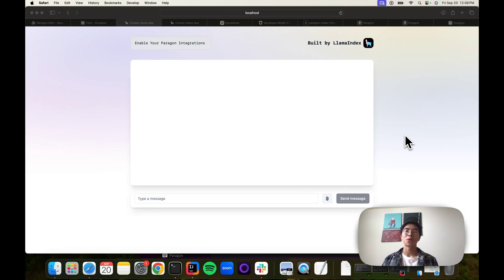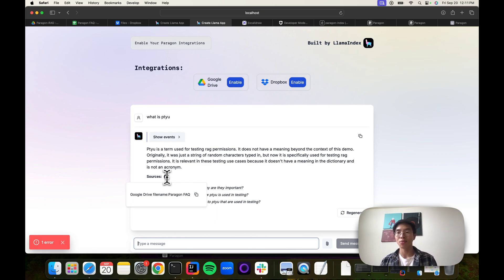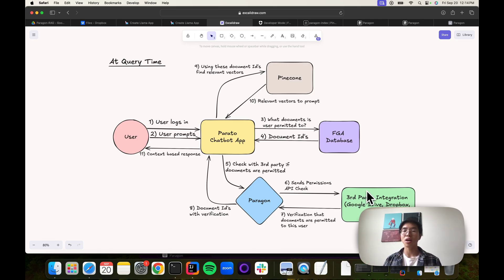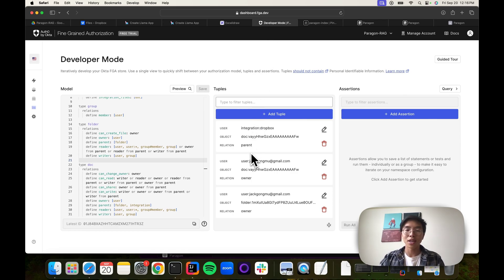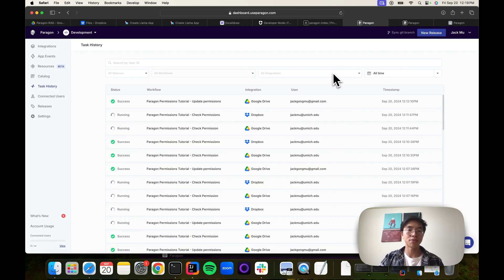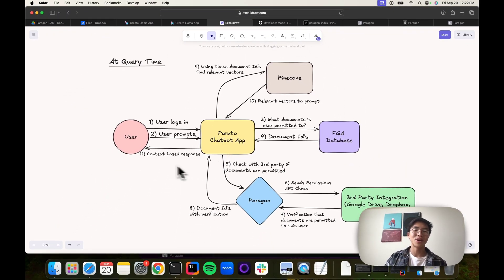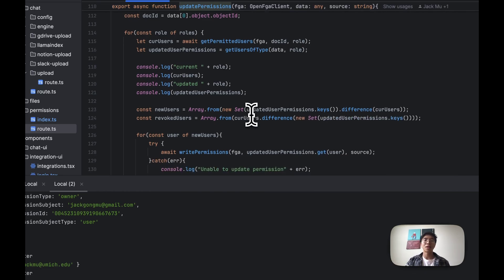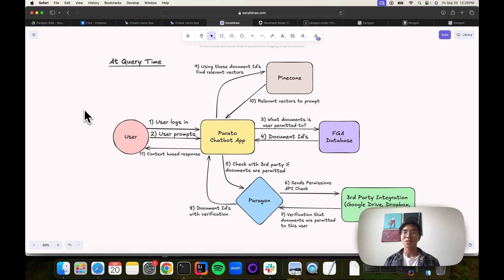Building a permissions system for RAG applications | Demo & Tutorial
In Chapter 2 of our RAG tutorials, we walk through how to implement a permissions system to ingest and reconcile 3rd party data permissions in a RAG architecture.

0:00 Introduction and Demo
3:01 Architecture Diagram and Design Decisions
5:30 Fine Grained Authorization (FGA) Graph
7:39 Third Party Check with Paragon
9:27 Pinecone Metadata
10:52 Updating Permissions
14:13 Additional Log Demonstration
14:14 Conclusion

Missed the first tutorial on building Parato?